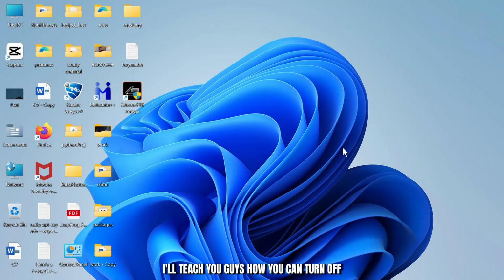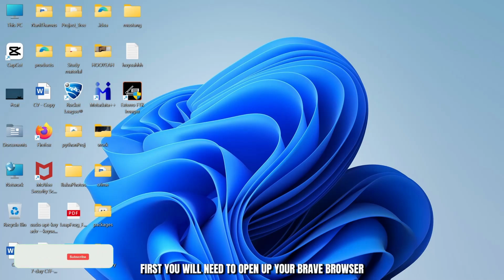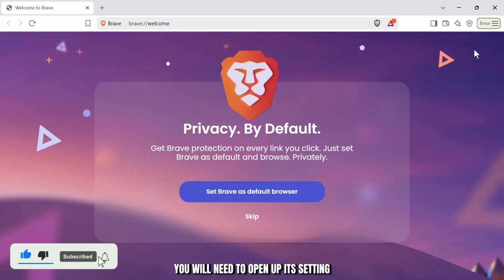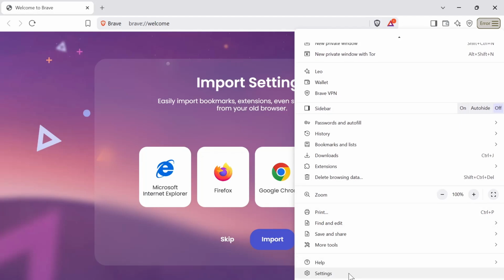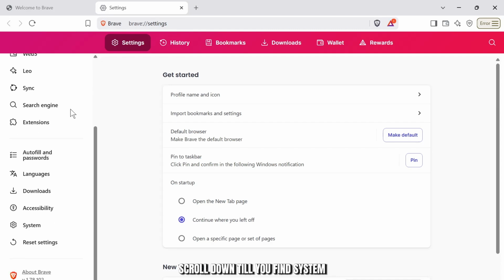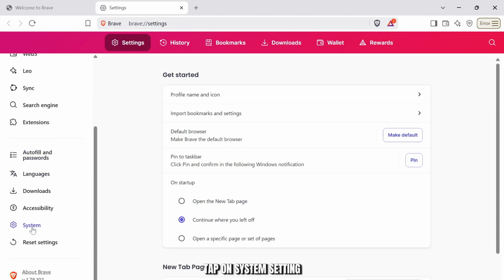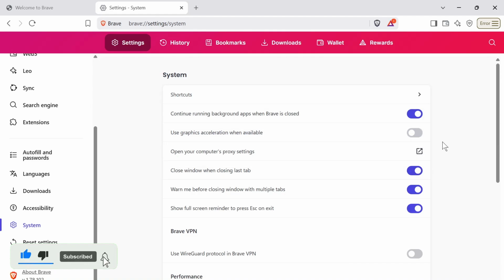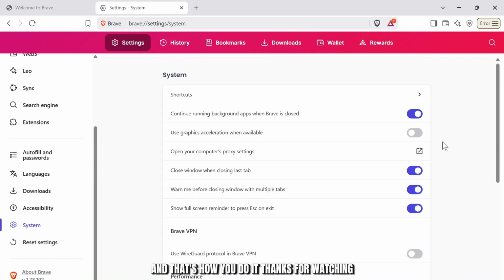How To Disable Graphic Acceleration in Brave Browser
Is Brave browser running slow, lagging, or crashing? 🧊⚙️ Disabling hardware (graphic) acceleration might be the quick fix you need! This easy 2025 guide will show you how to turn off hardware acceleration in Brave browser step by step.

What You’ll Learn in This Video:
✅ What hardware acceleration is and why it can cause issues
✅ How to disable hardware acceleration in Brave browser (2025 version)
✅ Performance benefits of turning it off
✅ How to re-enable it if needed

Whether you're experiencing glitches, freezing, or high GPU usage, this tutorial will help you optimize Brave for smoother performance.

📌 Chapters:
⏱ 0:00 - Introduction
⏱ 0:10 - How To Disable Graphic Acceleration in Brave Browser